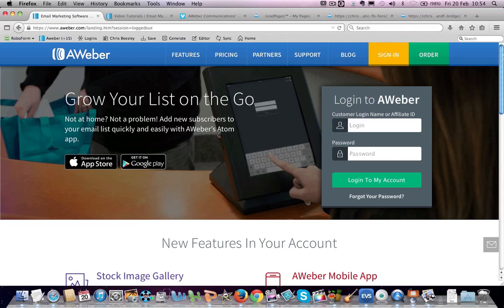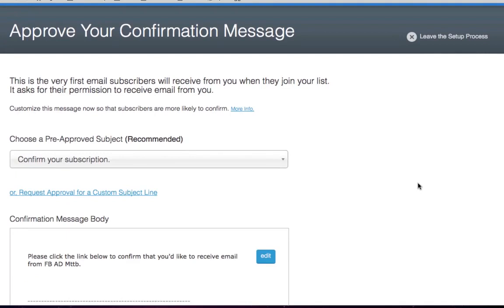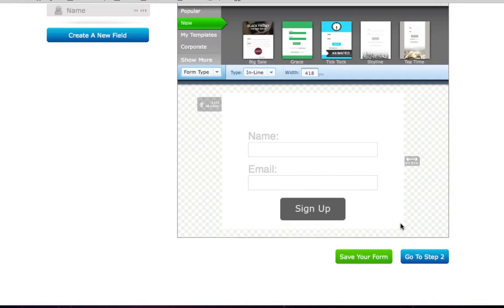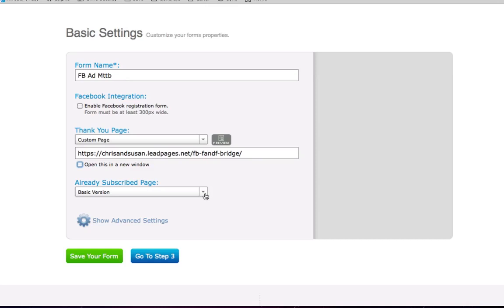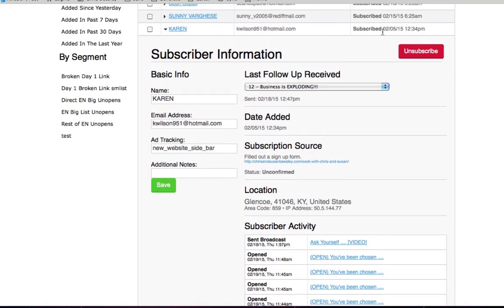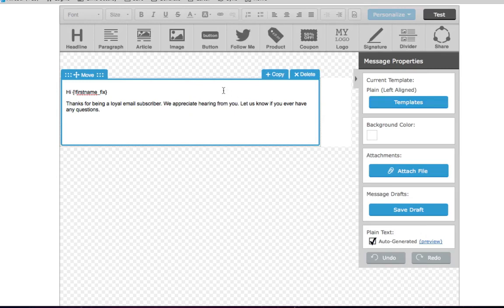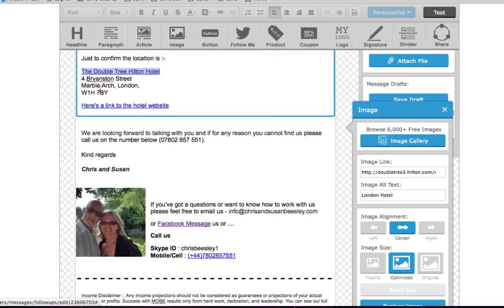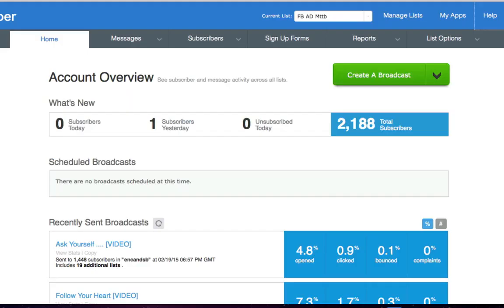How To Use Aweber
and follow along with the training as we take you through how to set up your Aweber account and how to use Aweber as well as why you need to use an autoresponder service in your business

In this video we show you how to use Aweber and explain what an autoresponder is and why you need one in your business